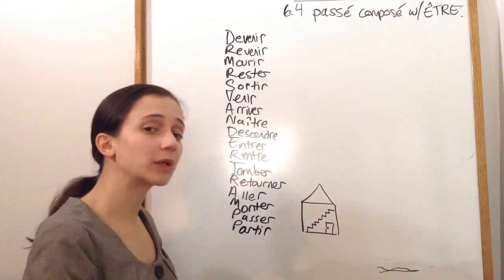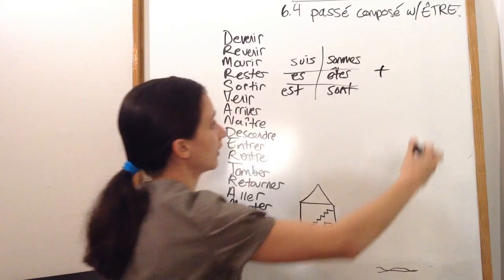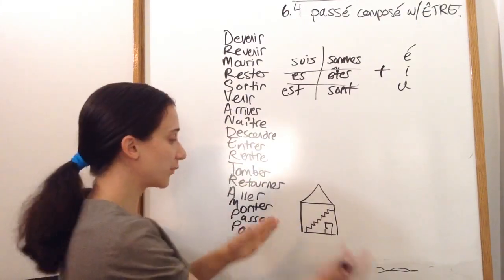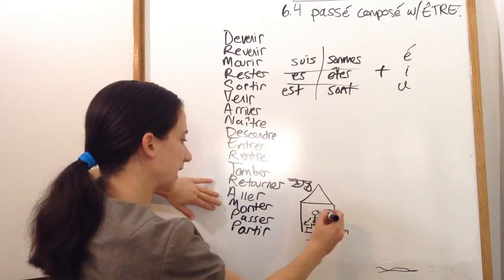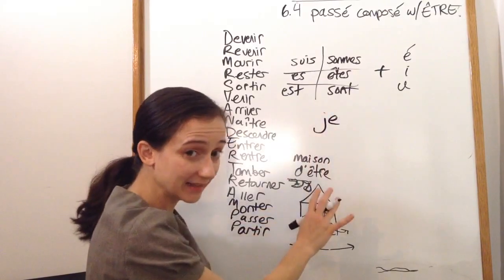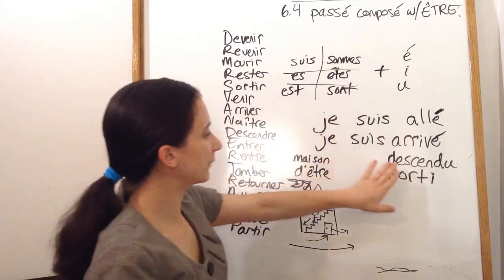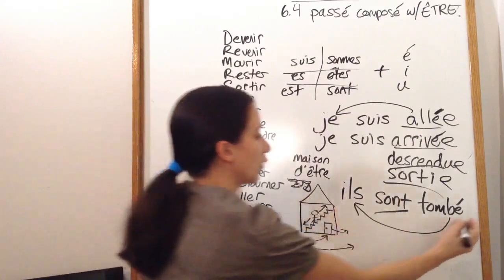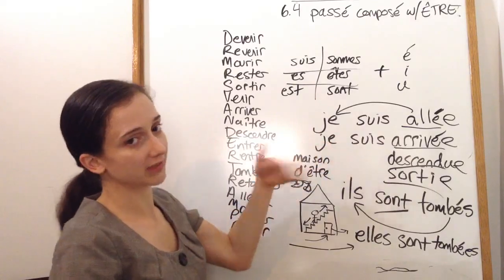6.5 passé composé with être